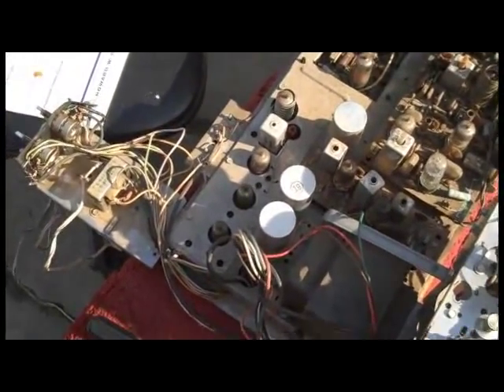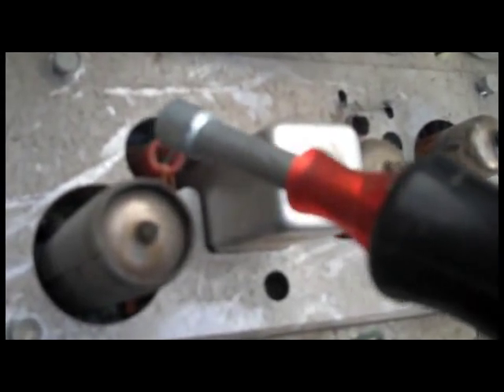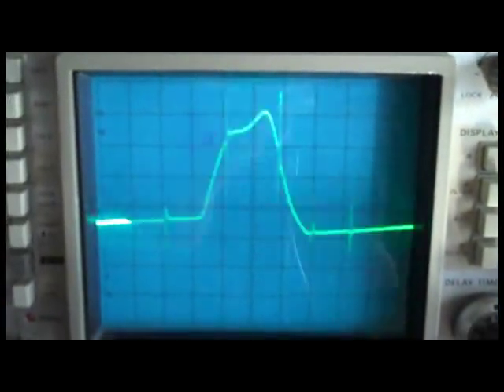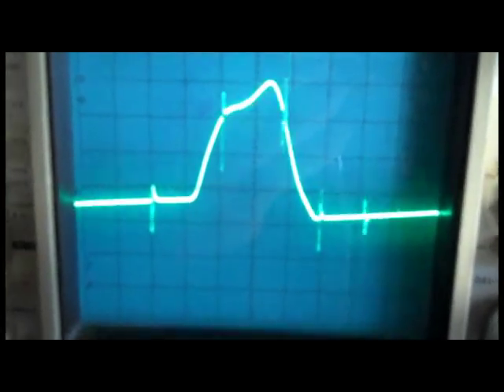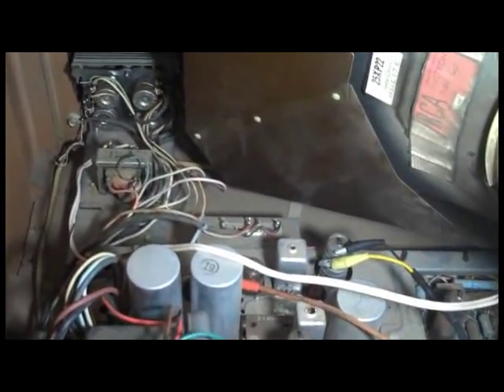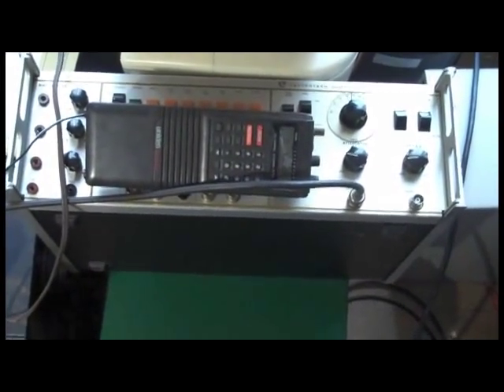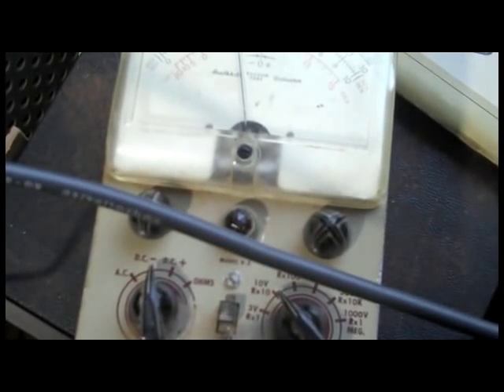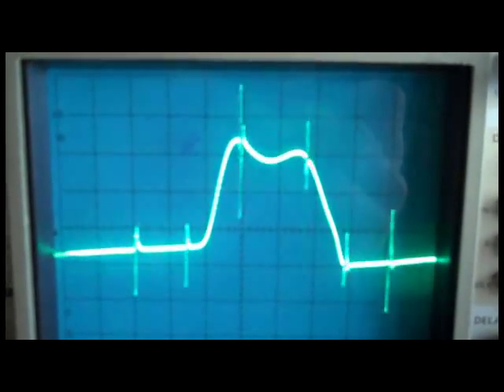IF Alignement on Vintage Television using B&K 415 Sweep Marker Generator part 1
My first attempt at a video IF alignment on a vintage RCA CTC35 color TV. This is a rough video that gives a general idea how an alignment goes on a ntsc color television set. I need much more practice at this to get good at it. part 1 of 2.